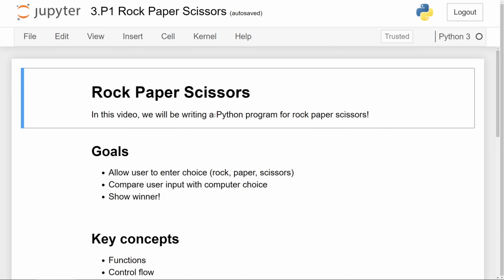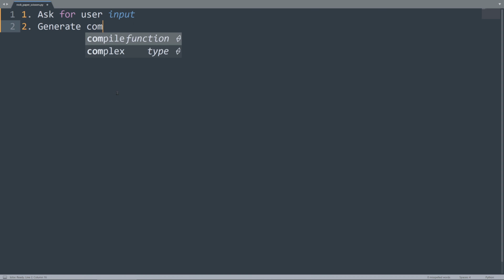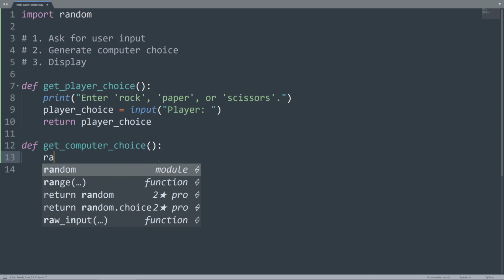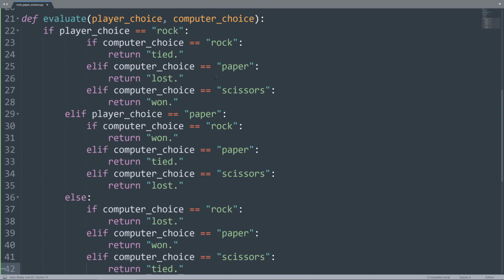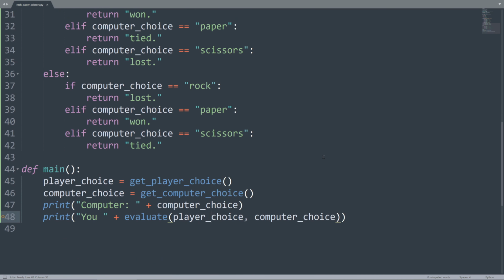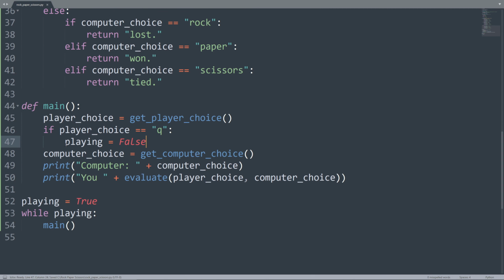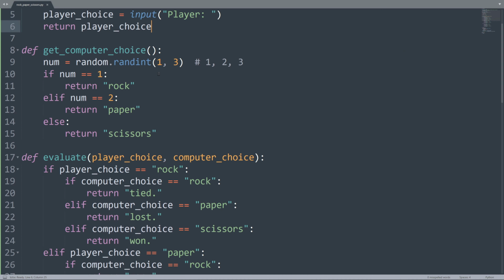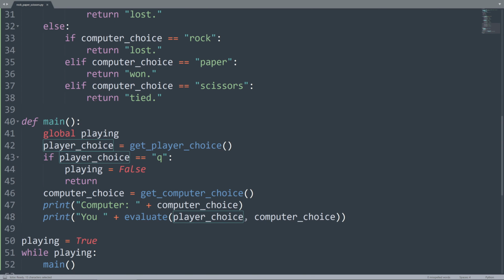Rock Paper Scissors Game Project - Python Fundamentals 3.P1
Use Python to create a fun rock paper scissors game! In this project, we will be focusing on the use of functions, in particular parameters as well as the return keyword.

⭐ Timeline ⭐
⌚ 00:00 Intro and project overview
⌚ 01:47 Coding time!
⌚ 12:00 Conclusion and outro